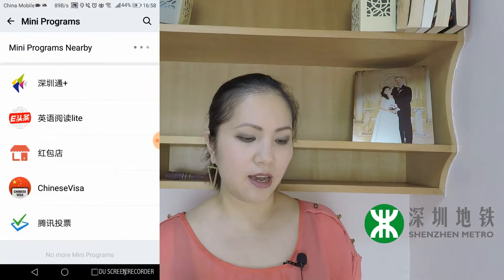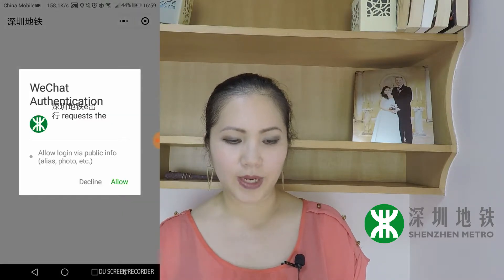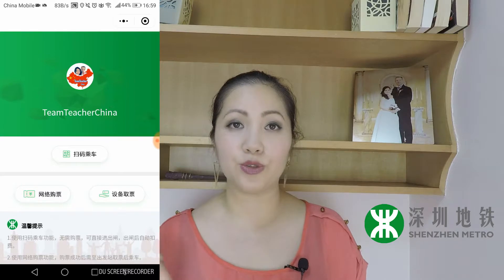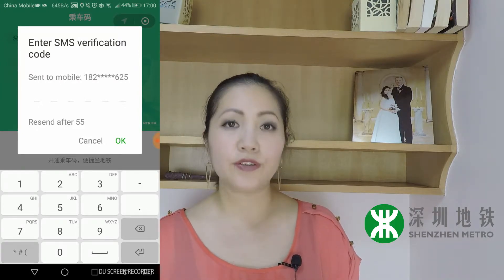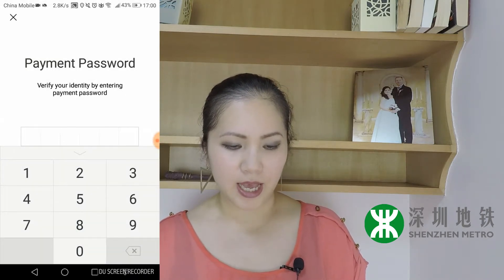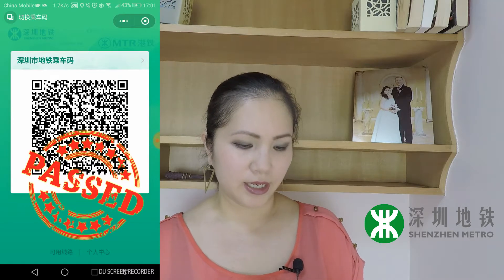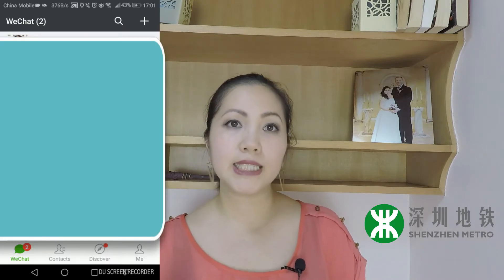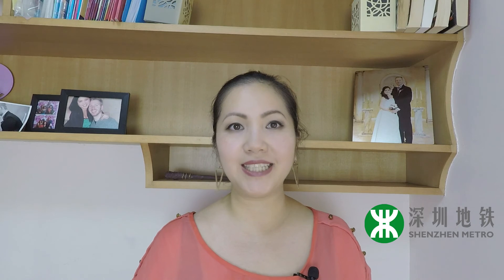Shenzhen Metro: How to Pay w/ WeChat Tutorial | Living in Shenzhen, 深圳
Metro in China - Paying with WeChat ( 微信) Tutorial
Travelling on public transport in Shenzhen is fast, easy and convenient, especially if you use WeChat pay. We show you how to use the WeChat ( 微信) app to pay your Shenzhen Tong bus fares with a quick scan of a QR code, just follow our easy set-up tutorial.
In addition, after you register this app, you can actually use the same app to travel to Guangzhou Metro, Shanghai Metro, and the metro systems in some second-tier cities. Check the little square sign on the top left corner. Tap it and you will see you can switch to other metro systems.